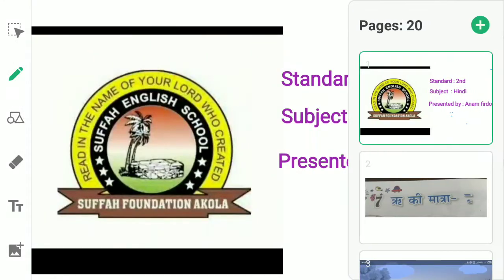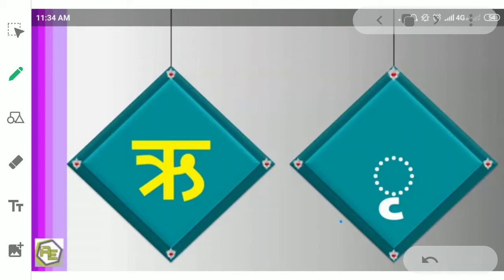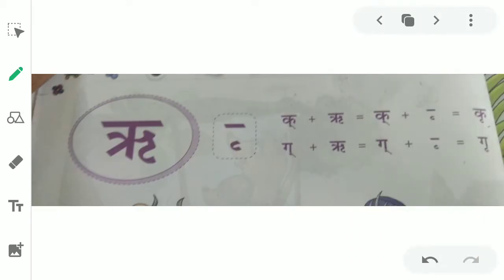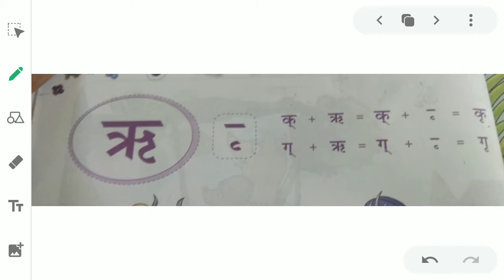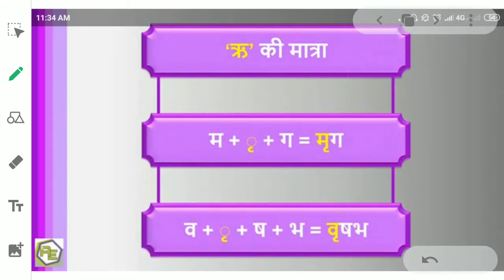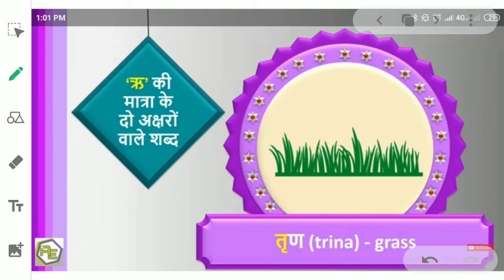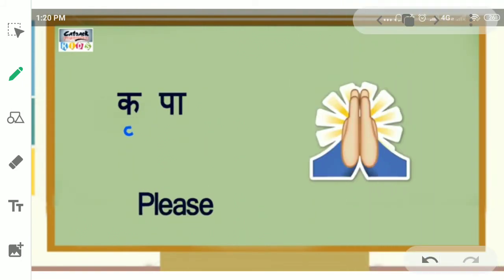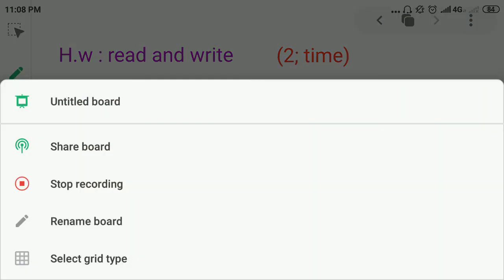SUBJECT:HINDI CLASS:2ND DATE:24:09:2020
SUBJECT:HINDI    CLASS:2ND      DATE:24:09:2020   TEACHER: ANAM MAM